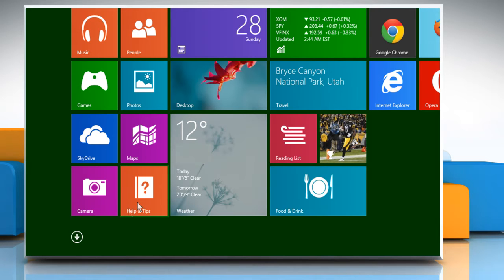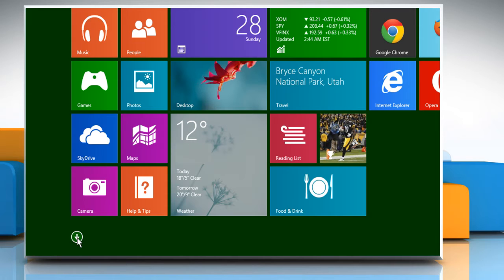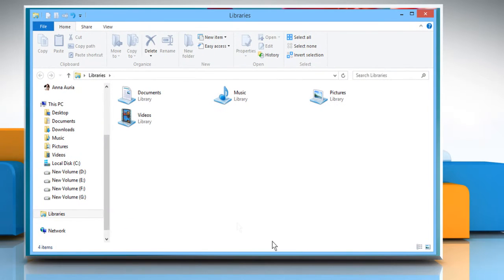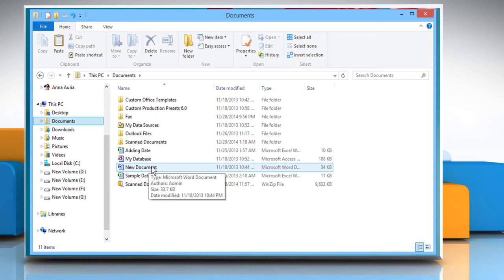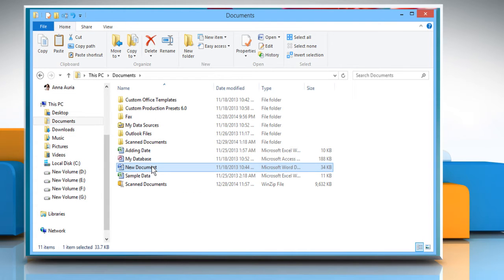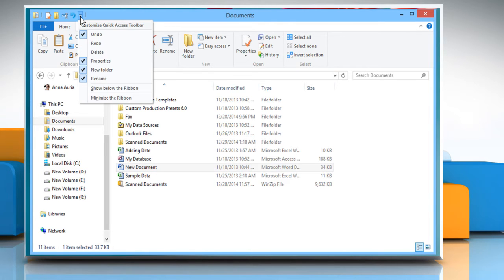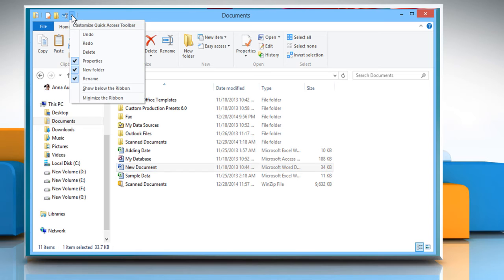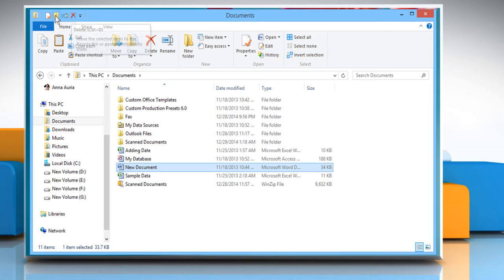How to customize the Quick Access Toolbar in File Explorer on Windows® 8.1 :Tutorial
Do you want to customize the options in the quick access toolbar of your Windows® 8.1 PC as per your preference? Customize the Quick Access Toolbar in File Explorer on Windows® 8.1 by following the steps shown in this video.